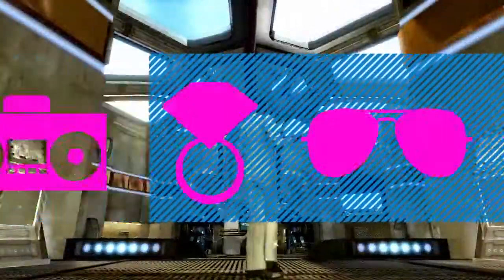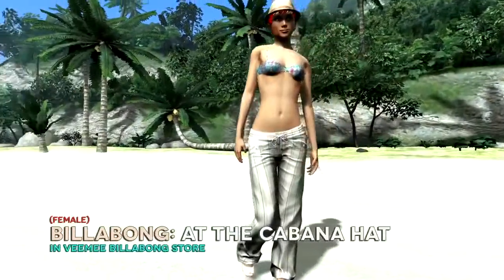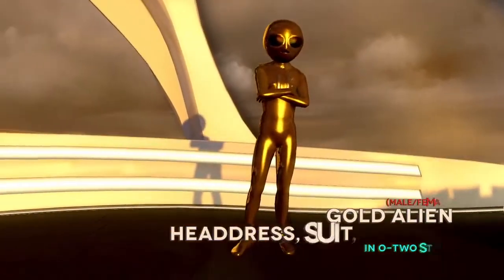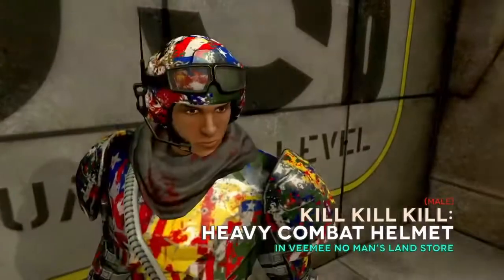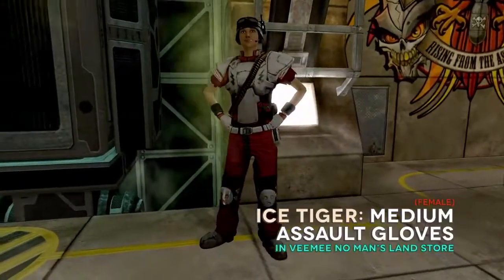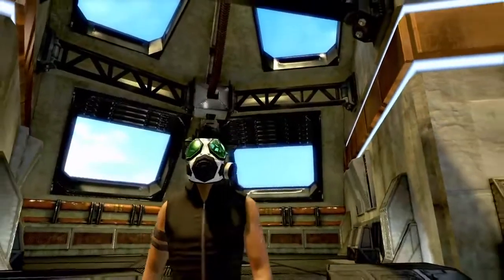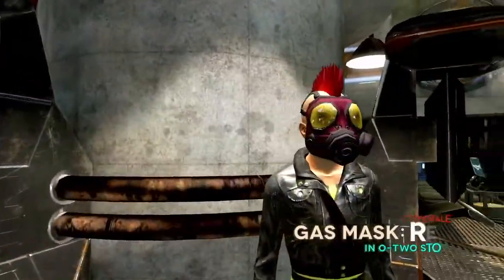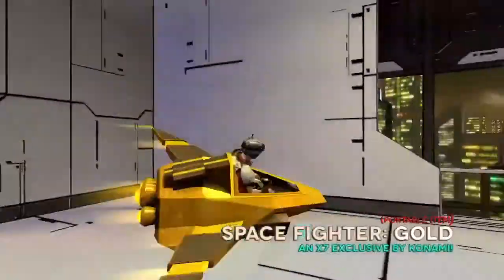PlayStation Home Virtual Item Showcase, Volume 80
Magnus is back again, sharing with us all the hottest new items this week. Check out the video below for all the details. Highlights include sexy new Billabong items from VEEMEE, a Gold Alien outfit from O-Two, new Heavy Combat Gear for No Man's Land's latest map addition and some sweet new Locomotions from Konami. Enjoy this week's Virtual Item Showcase.